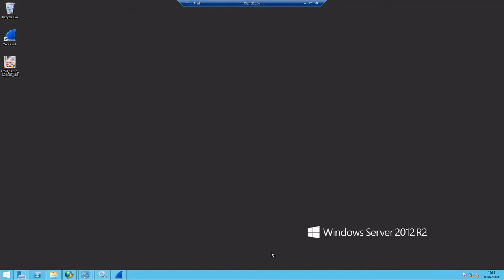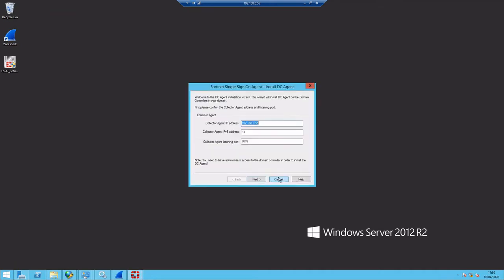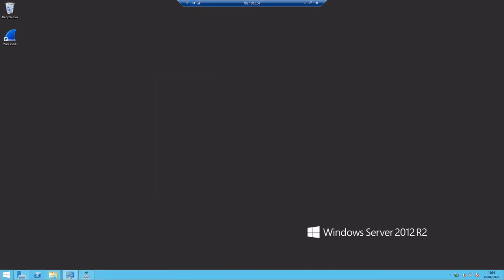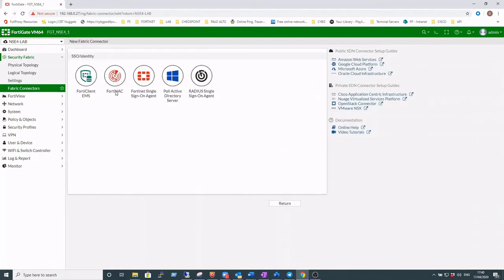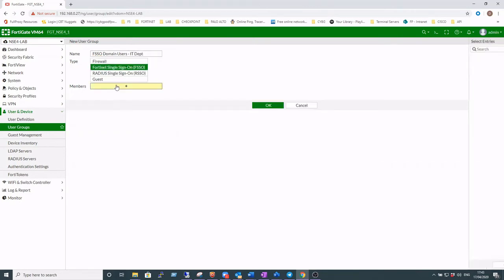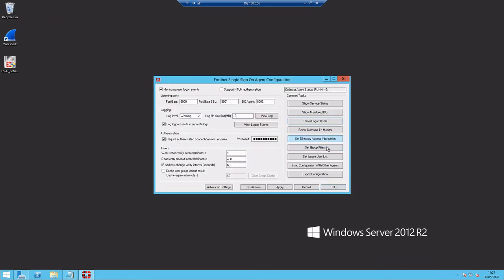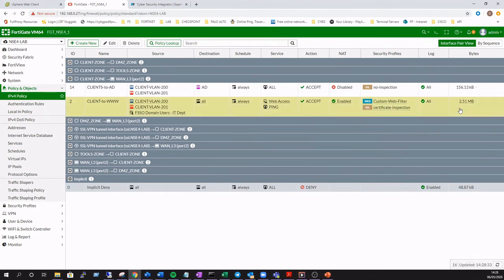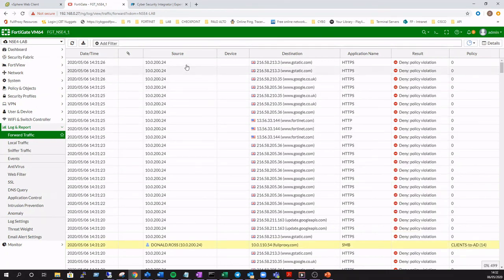Configuring FortiGate FSSO DC Agent Mode (FortiOS 6.2.3)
In this bite-size video we will be configuring FortiGate FSSO using DC Agent Mode in FortiOS 6.2.3